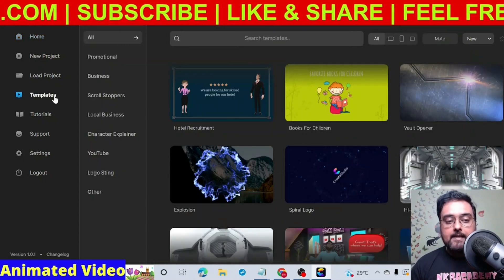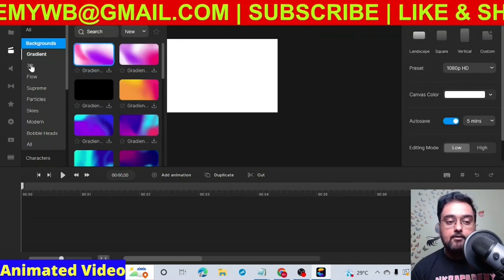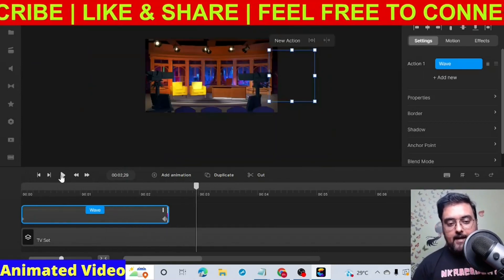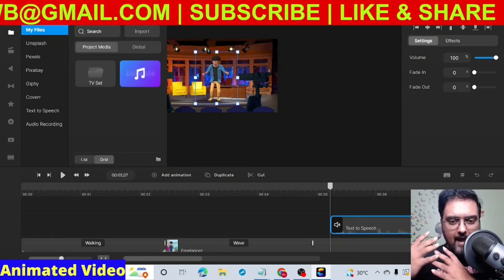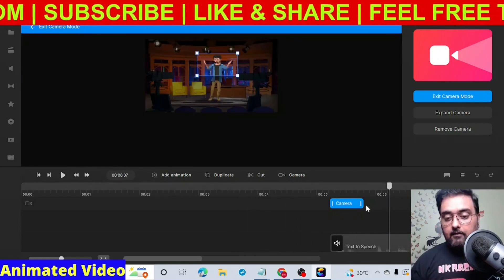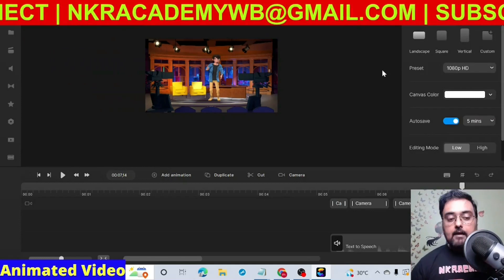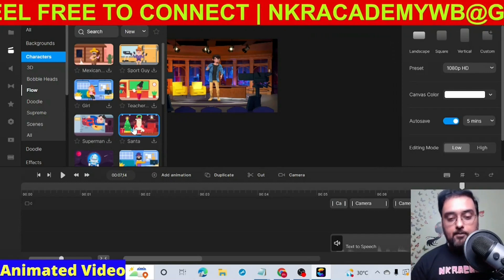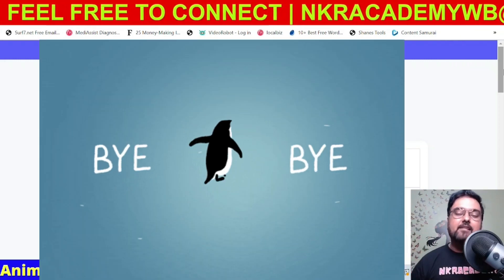How To Create Animated Video ✅ Upload Animated Video On YouTube ✅ Make Money From Animated Video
In this video, I Will Show You How To Create Animated Video. this is a step by step tutorial for beginners.
In This training, i will show you how you can Create 2D And 3D Animated Video And Upload Them On YouTube. I Will Also Show You How To Make Money From Animated Video.

In This Video, I Will Show You How Add Backgrounds, Character Animations, 2D And 3D Animations To Your Videos. I Will Also Show You How To Add Texts, Images, GIFS, Camera Pan
And Zoom Effects To Your Videos.

You Will Be Able To render Unlimited 4K Videos. You can Create Horozontal, Square Or Vertical Videos Of Unlimited Duration With Commercial License.

RECOMMENDED PRODUCTS I USE IN MY BUSINESS

💥 My NO#1 Recommended Graphics Builder For Creating Product Mockup

Designed specifically for Creating Sales Funnel Graphics And Product Mockup Box

CLICKABLE CHAPTERS
Timestamps

00:00:00 Introduction to 3d animation Video Making
00:00:16 sample 3d animated video
00:00:45 Tools needed and why I Recommend the Tool
00:01:40 Create a project
00:02:42 overview of the tool canvas
00:03:42 choose a background
00:04:10 Insert a Character
00:05:25 How to animate the character
00:06:50 How to add animation actions
00:07:30 How to add voiceovers
00:09:25 How to Zoom In
00:11:40 How to add camera rotation
00:12:35 How to Zoom Out
00:13:35 How to render 4k videos
00:14:00 How to add animated texts
00:14:25 How to add animated effects
00:15:15 how to animate your custom character
00:16:20 Special deal for one time price and bonuses
00:17:50 my bonuses and how to get them